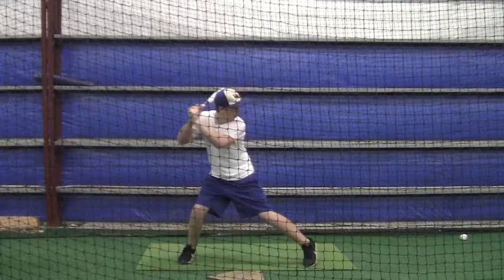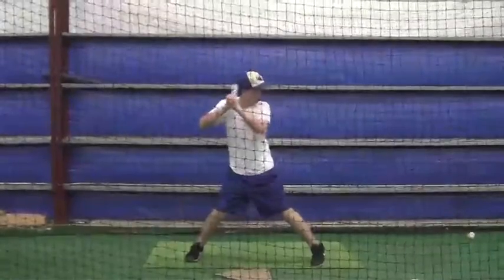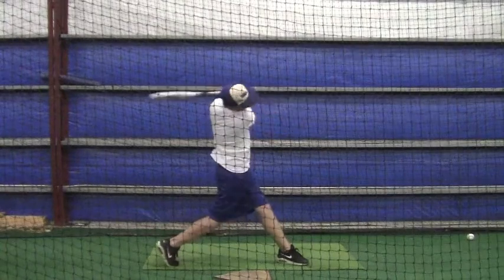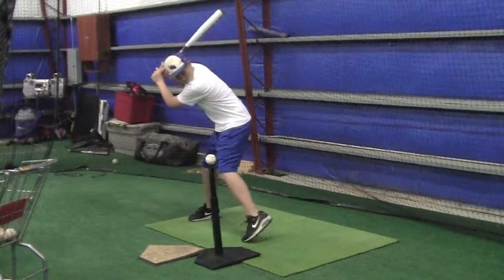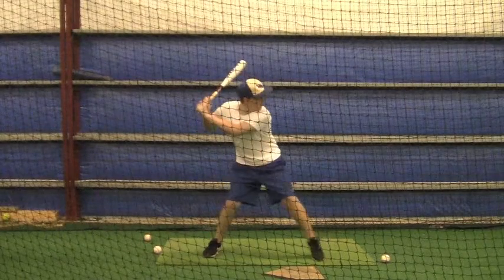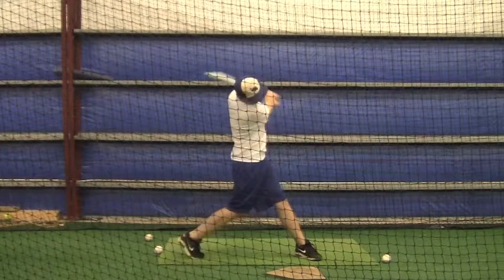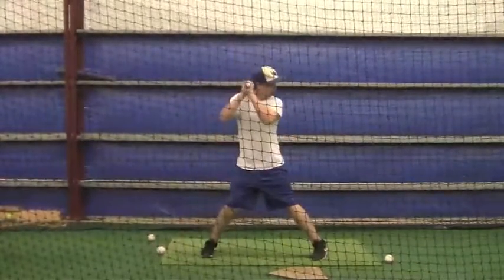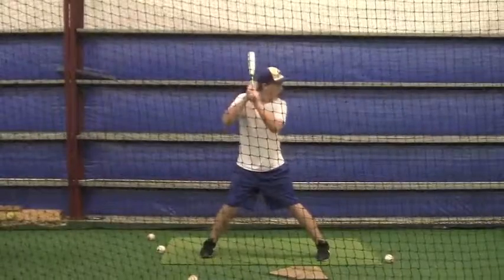Tyler Jones 11 7 12